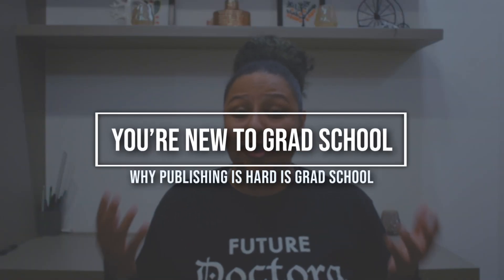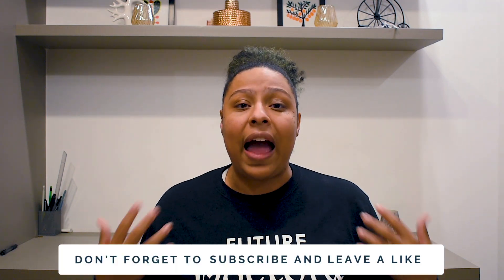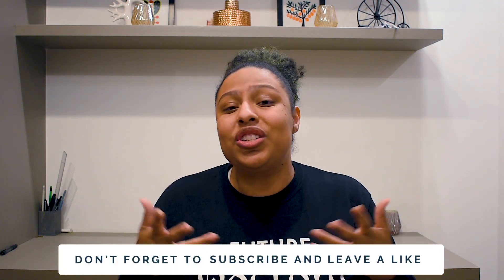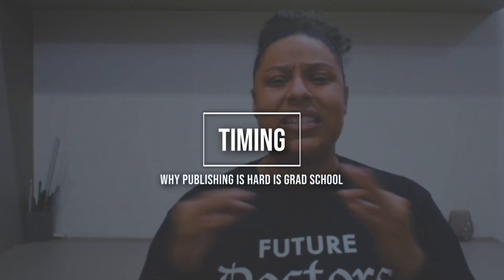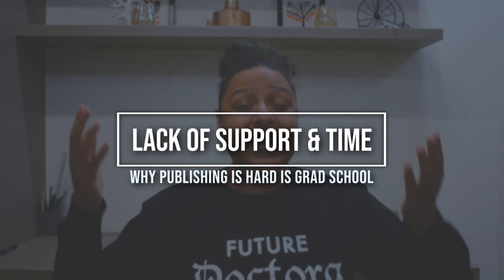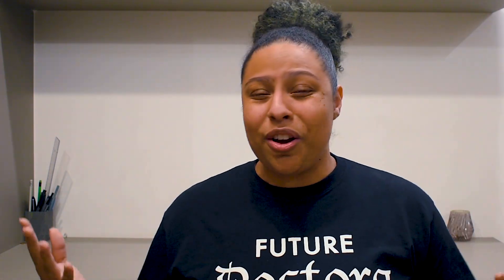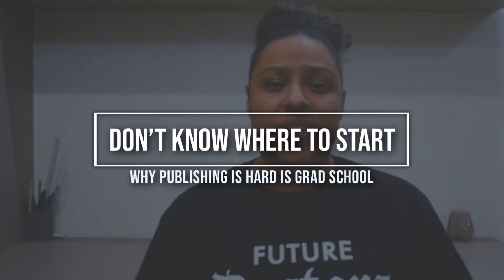Why Is Academic Publishing SO HARD!? | What You Need to Know About Publishing as a Grad Student!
If you are a grad student then you probably have asked "why is publishing so hard?" And honestly, there are a lot of reasons as to why it is difficult to publish in grad school. So today we are discuss what makes publishing as a grad student hard and what you NEED TO KNOW about publishing as a grad student. If you are interested in the truth about academic publishing and strategies to publish as a grad student then this video is for you!

Likes, Comments, Shares, and Subscribers help small YouTubers like me grow. This growth will help me produce more helpful, creative, and engaging content for all of you. If you know someone who is interested in grad school or has already been accepted but they don't know what to expect, please share my channel with them!

I made this channel to help people like me. People who don't know anyone with a doctorate degree or anything about higher education, but I knew I wanted to get a PhD. I knew I wanted to be a doctor! With your support we can work together to create a resource to demystify graduate school and encourage more underrepresented people to thrive in doctoral programs!